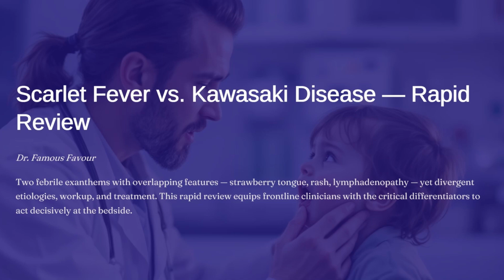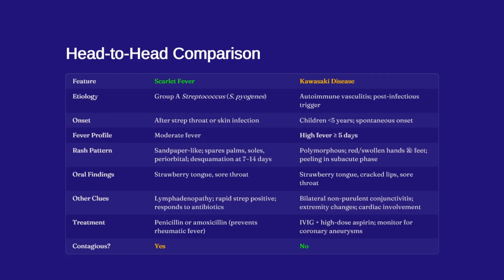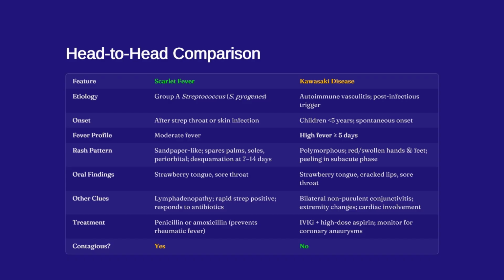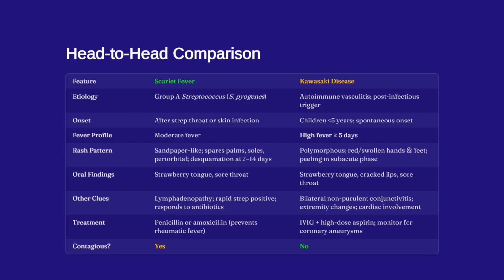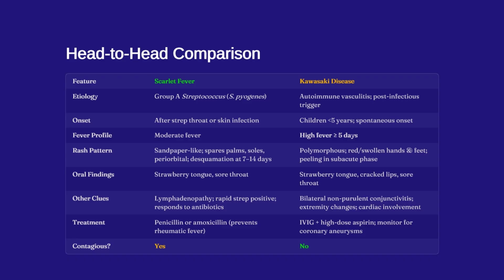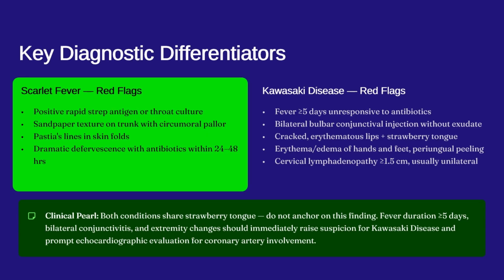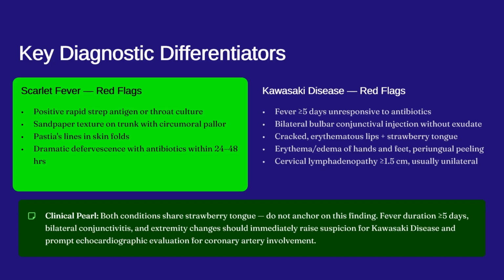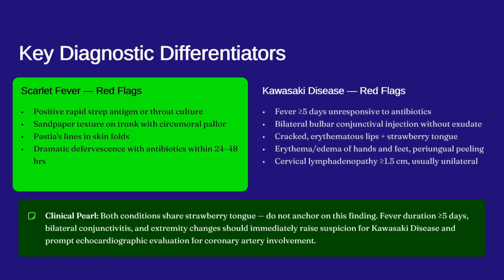Scarlet Fever vs Kawasaki Disease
Scarlet Fever and Kawasaki Disease can both present with fever and rash in children, but the underlying causes, red‑flag symptoms, and long‑term risks are very different. In this video, we break down the key clinical features every clinician, student, and parent should know.

What you’ll learn:

The classic signs of Scarlet Fever, including strawberry tongue, sandpaper rash, and its link to Group A Strep.

How Kawasaki Disease presents with prolonged fever, conjunctivitis, cracked lips, swollen hands/feet, and lymphadenopathy.

Why Kawasaki Disease is a vasculitis and how it can lead to coronary artery aneurysms if not treated promptly.

How to differentiate the two conditions using fever duration, rash characteristics, and systemic involvement.

High‑yield exam tips for FNP, NCLEX, USMLE, and pediatric boards.

Perfect for: Nurse practitioners, AGNP/FNP students, medical students, pediatric clinicians, and anyone preparing for board exams.